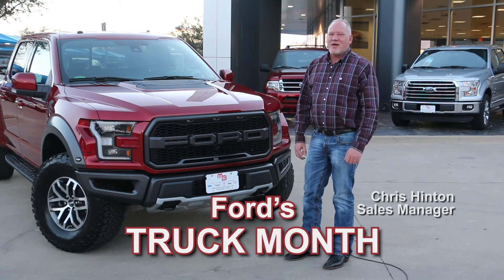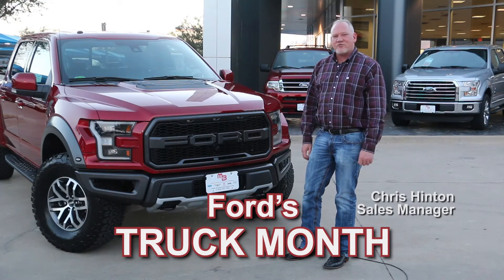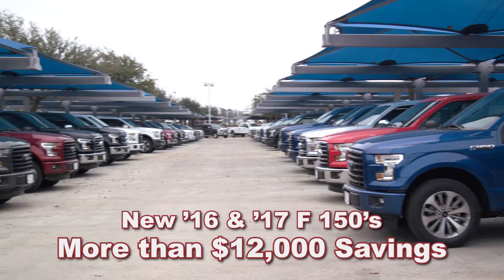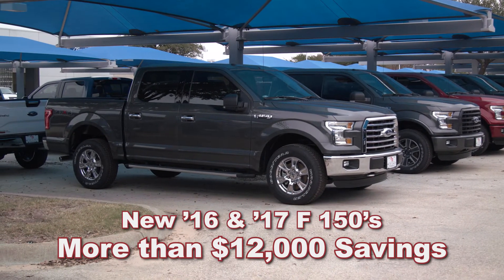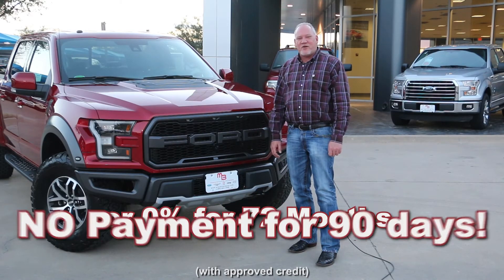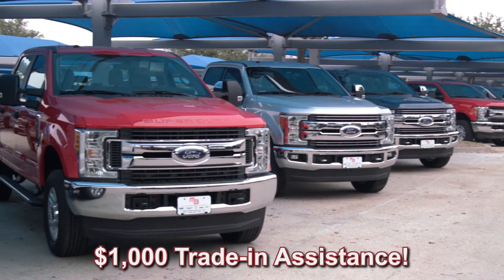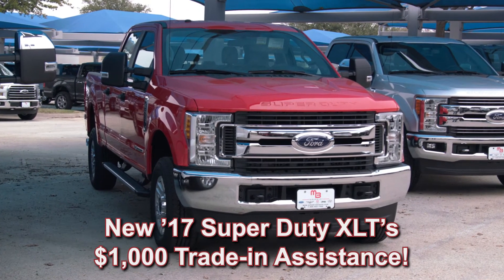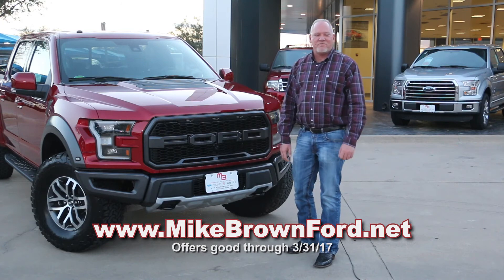Mike Brown Ford in Granbury, Texas | $12,000 Savings on F 150’s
You read it right… During Mike Brown Ford’s TRUCK MONTH there are up to $12,000 savings on new ’16 & ’17 F150’s and XLT’s. How’s this for big savings!

Here’s an incredible option that makes new F 150’s affordable for most everyone’s budget… You can get 0% APR for 72 months- with NO PAYMENT due for 90 days subject to credit approval.

Great choices right? Either get your $12,000 savings OR take the 0% for 72 months PLUS NO PAYMENTS FOR 90 DAYS.

You will like this SPECIAL SALES EVENT even better when you see our HUGE  NEW TRUCK INVENTORY.

Looking for a new Ford Super Duty? Perfect! There’s an additional $1,000 Trade-in Assistance on new ’17 SUPER DUTY XLT’S!

Then there’s the HUGE PREOWNED TRUCK selection.  Sales Manager, Chris Hinton has sale priced the entire PREOWNED TRUCK inventory.

Here’s an easy example: a 2014 Ford F150 STX from $20,520. You’ll find other HIGH-QUALITY PREOWNED TRUCKS as low as $17,900.

There are so many solid reasons to get yourself to MIKE BROWN FORD TRUCK MONTH. Don’t wait.. offers good while supplies last.